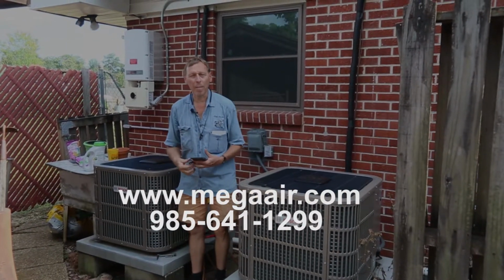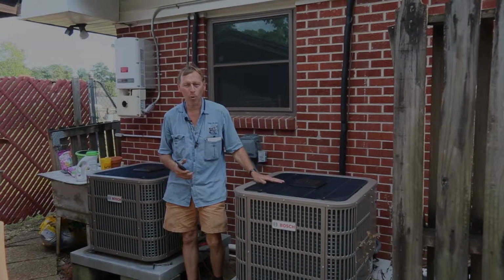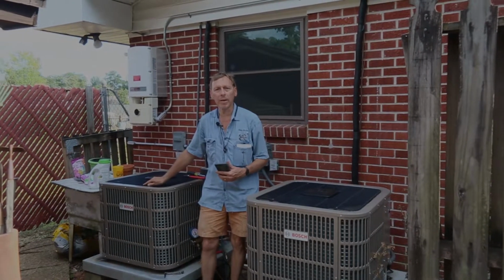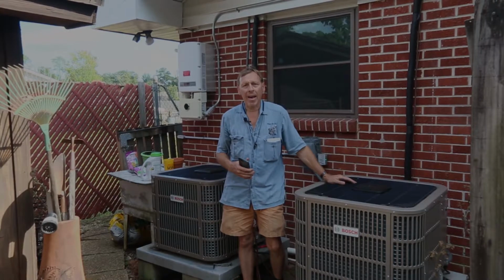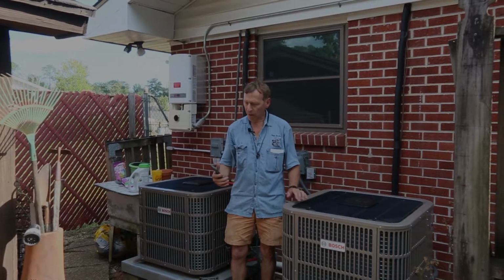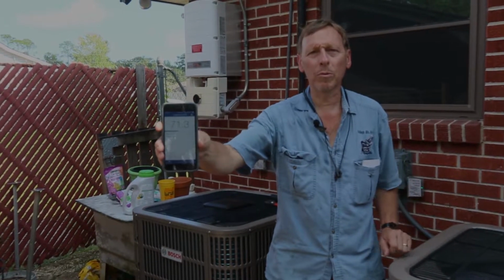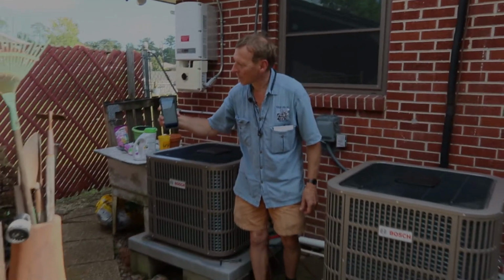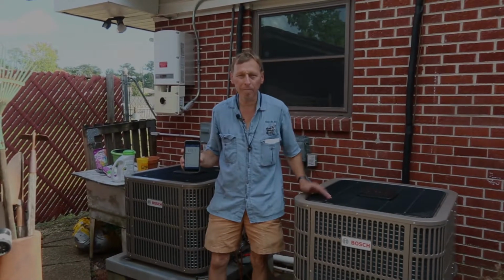Bosch Bova Testimonial Slidell La Mega Air, Inc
Customer Testimonial for second Bosch Bova Installed in home